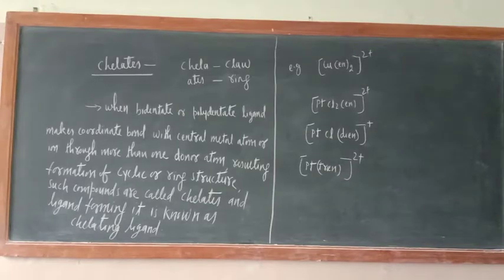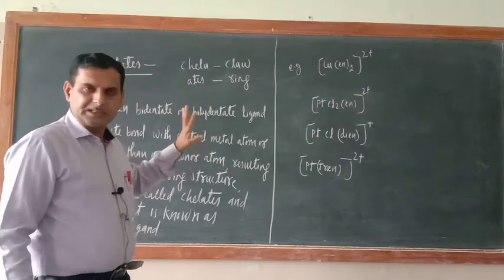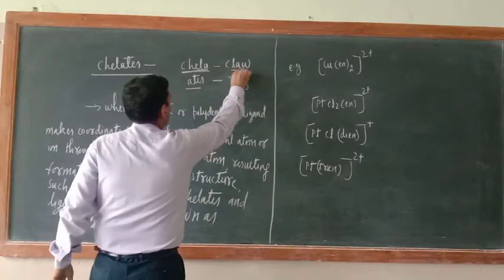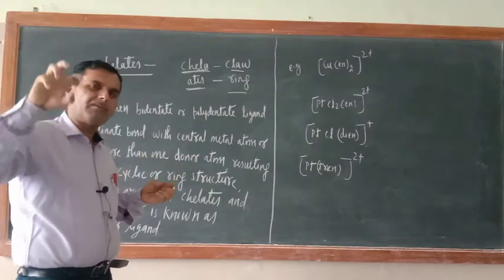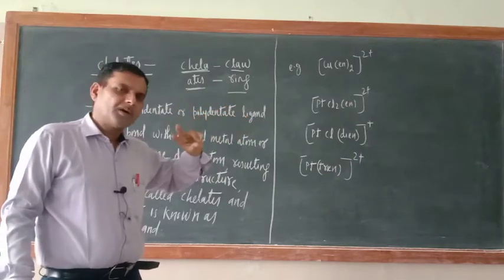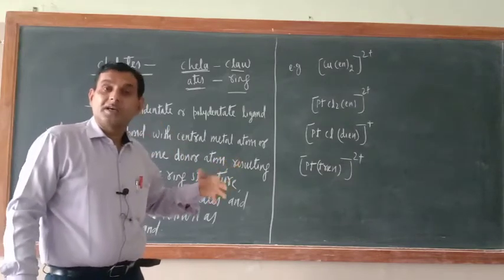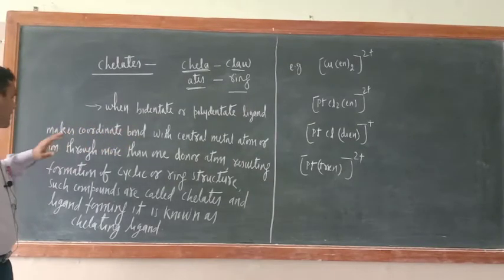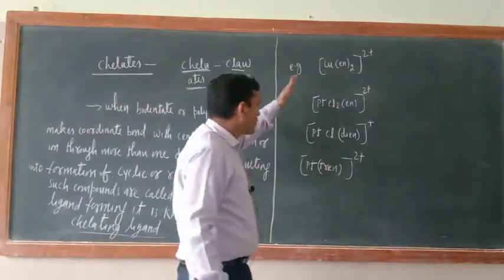12 th Chem. Unit-09. Cor. Compound. Oct-28.